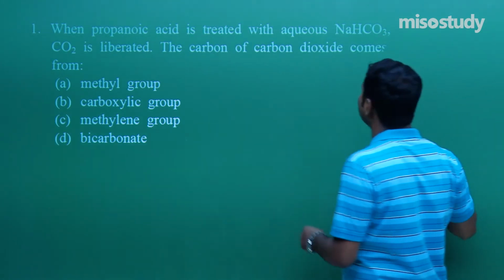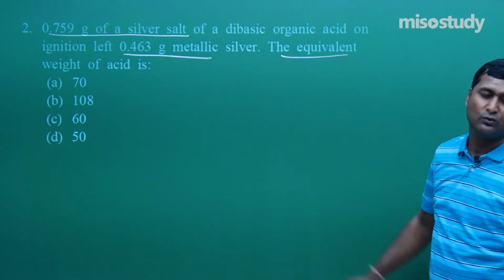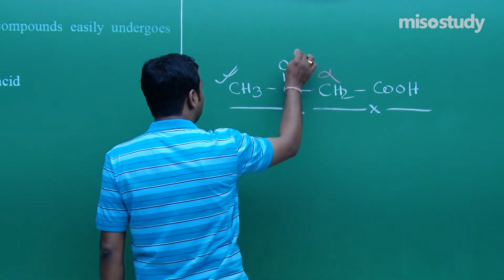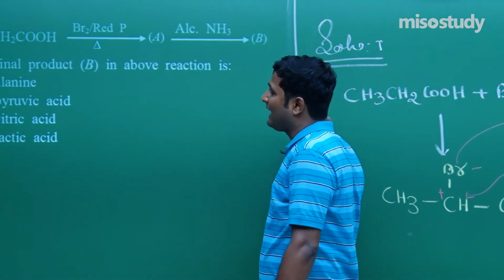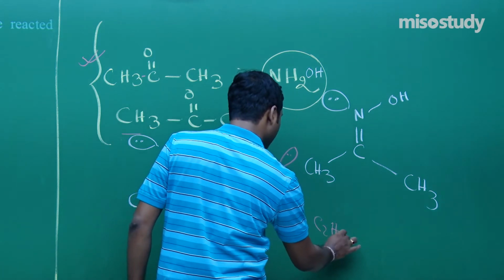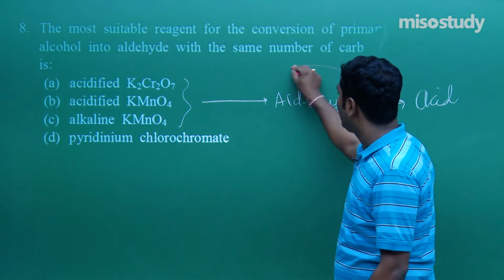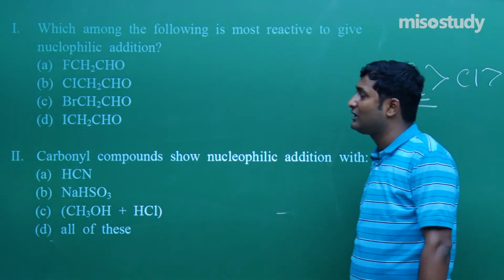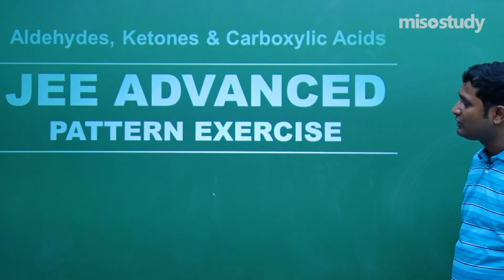JEE Chemistry | 29. Aldehyde, Ketone & Carboxylic Acid | JEE Advanced Pattern Exercise | In English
▶ JEE Chemistry
▶ 29. Aldehyde, Ketone & Carboxylic Acid

1. HD Video Lectures Designed by The Expert Faculties
2. Theory & Problem-solving Lectures of Full Syllabus
3. Chapter-wise Exam Pattern Question Exercise (Sample Question Papers)
4. Chapter-wise PDF e-Books
5. Chapter-wise Online Test
6. 24X7 Doubt Clearing
7. Hard Disk / Pen Drive / SD Card Courses (No Internet required)
8. 24X7 Online Streaming Course
9. Lecture Download Support for Android and iOS